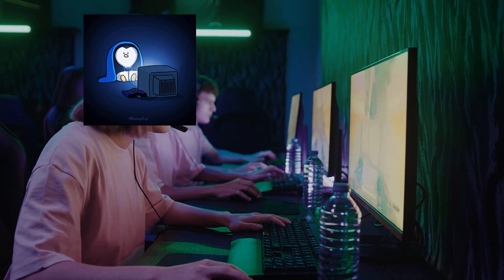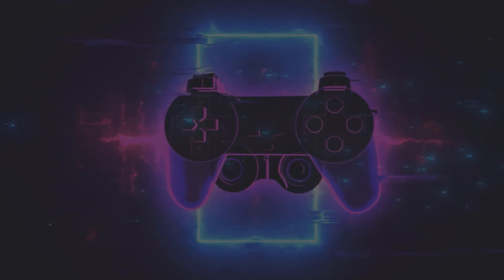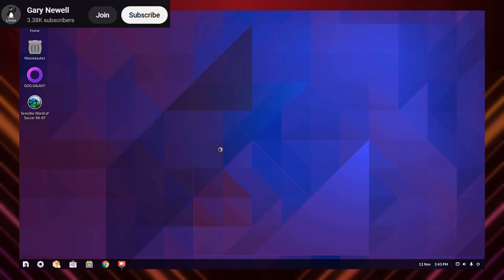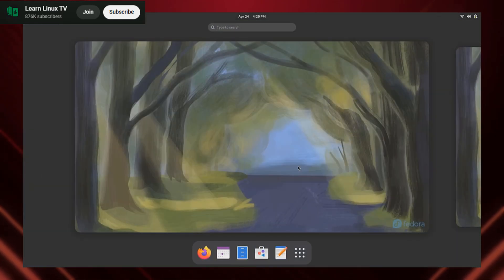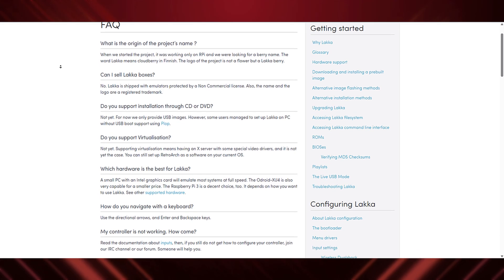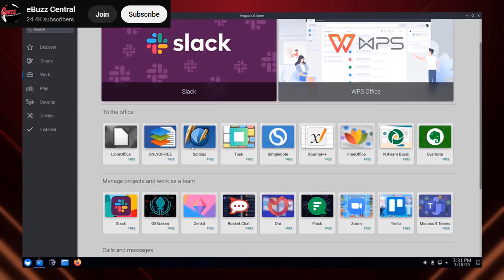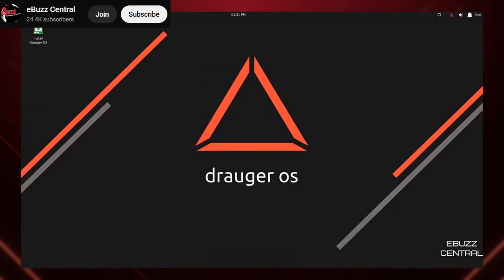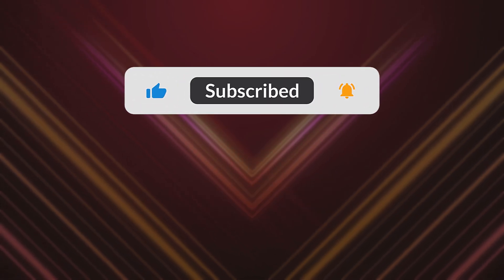Linux Gaming Best 5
🐧🎮 Level up your gaming rig with Linux! 🚀 In this video, we're diving deep into the top 5 Linux distributions that are changing the game for PC gamers. Forget what you thought you knew about Linux – it's time to unleash some serious power! 💪
We're covering:
- 🔥 Drauger OS: The ultimate gaming beast! 🏆
- 🎮 Regata OS: Gaming made simple and sleek. ✨
- 🕹️ Lakka: Retro gaming heaven! 👾
- 💻 Fedora: Solid and customizable for the tinkerers. 🛠️
- 🚀 Nobara Linux: Fedora with a turbo boost! 💨
Whether you're a seasoned Linux user or a curious gamer looking to switch, we've got you covered. We'll show you why these distros are perfect for gaming, and how they can boost your performance. 📈

Don't forget to:
- 👍 Like this video if you're ready to game on Linux!